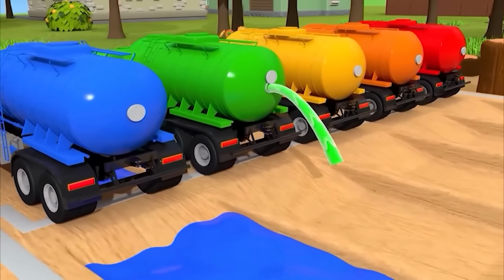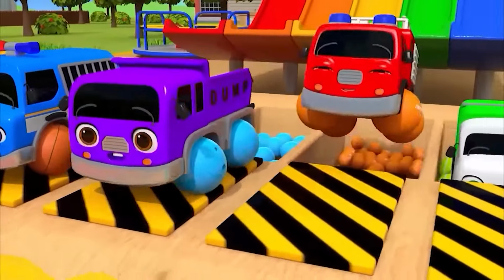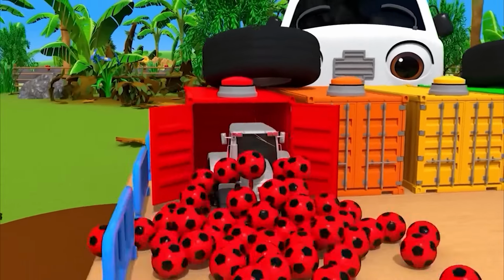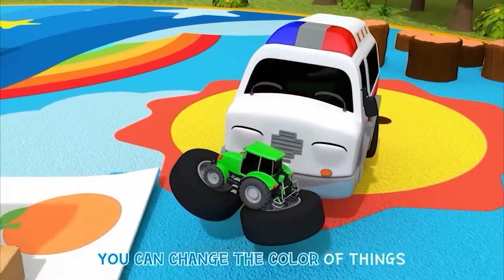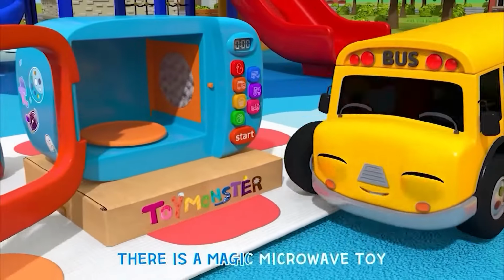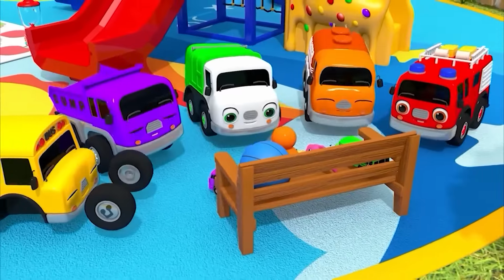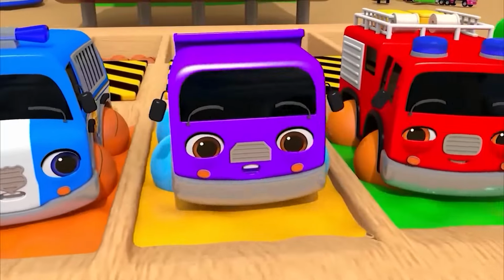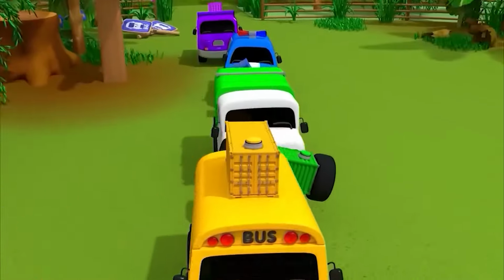Wheels on the Bus - Baby songs - Nursery Rhymes & Kids Songs